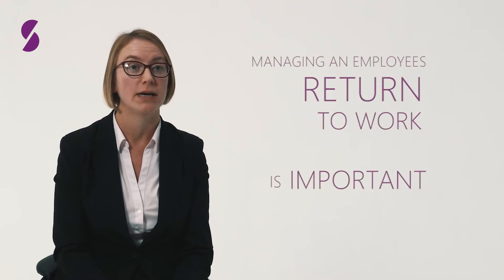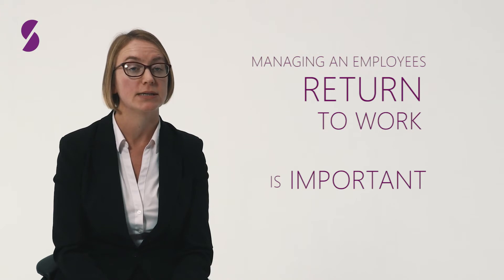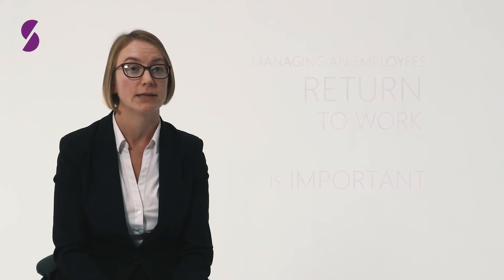Managing a Return from Sickness Absence - Our Top Tips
Exploring how to manage a return from sickness absence, and what you need to know as an employer, is Ellie Hibberd, Partner at Stephens Scown.

If you have invested in someone over a period of time then you don’t want to give up on them now, make them feel that they’re welcome back in your business and that you want them back fully functioning as well as they can. It’s easy to return to business as usual once an employee is back at work but they may need support for many months to come and there needs to be routes to make that happen.

In the video Ellie explores what you need to when managing a return from sickness absence, and answers the questions that are frequently asked: Should I contact my employee before they return? Should their first day back include a return to work meeting? What information should be communicated and discussed with them?